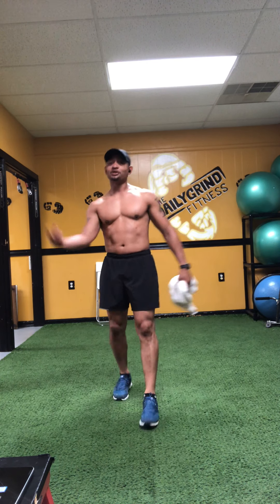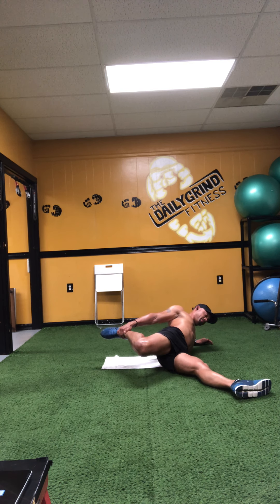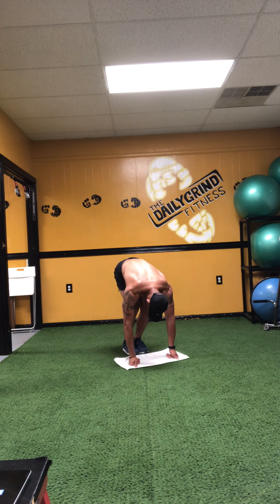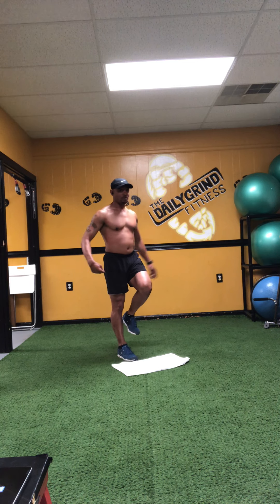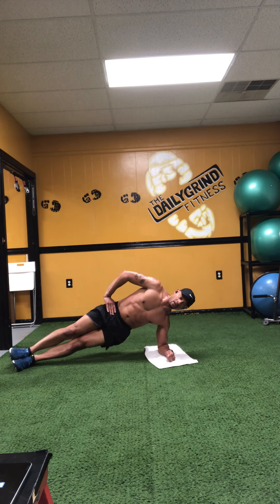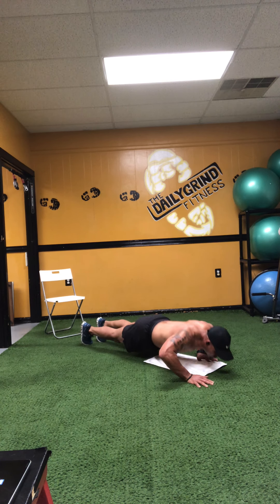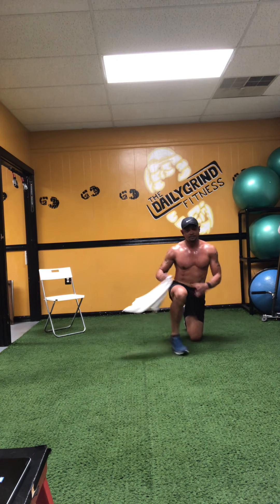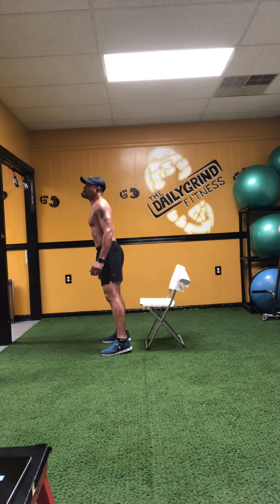P1- Full Bodyweight Bootcamp 7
Rise and Grind! ⚙️💪🏽
Full Bodyweight Bootcamp to get your blood pumping and muscles sculpt!
Challenge yourself with our safe and creative exercises that are fun for all!
Keep Grind'N! (No equipment needed)